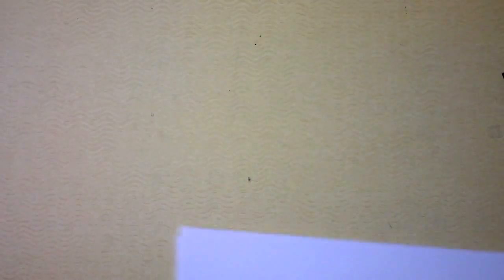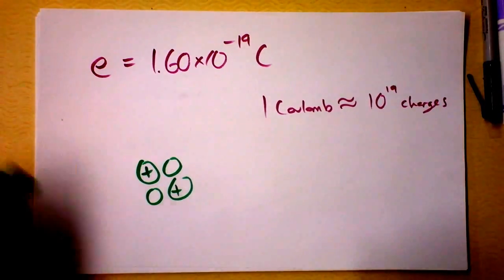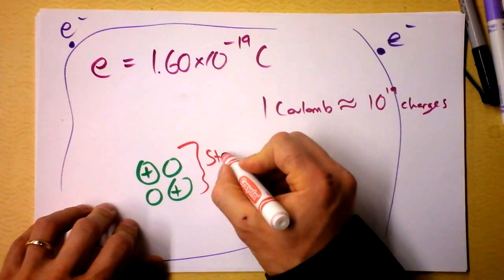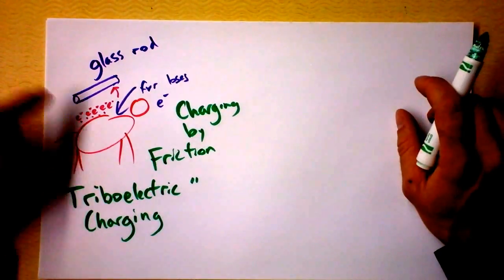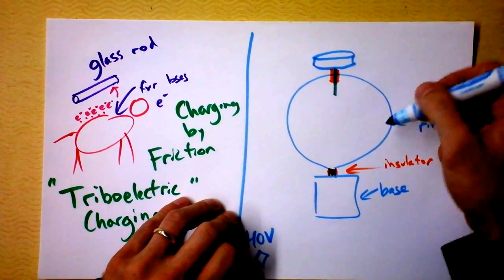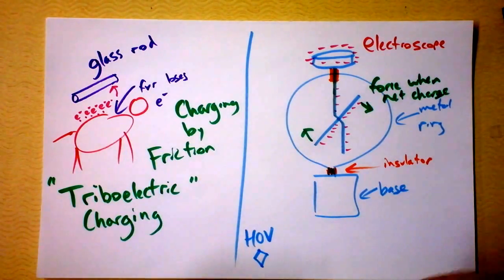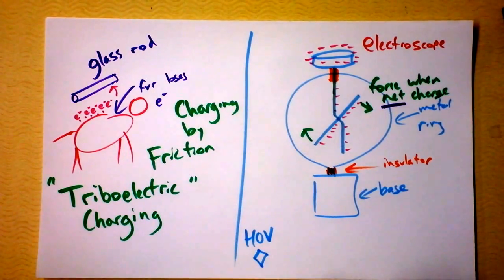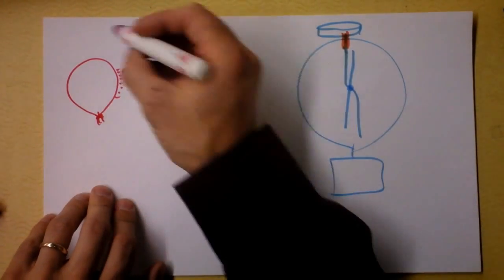Introduction to Electric Charge (Friction, Conduction, Induction) | Doc Physics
This shows some things that one can do with electrons.